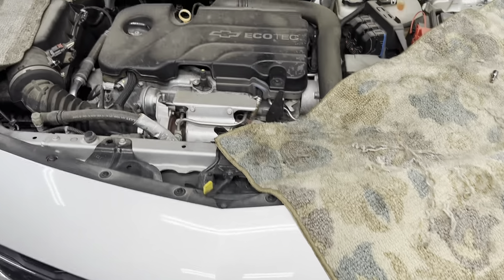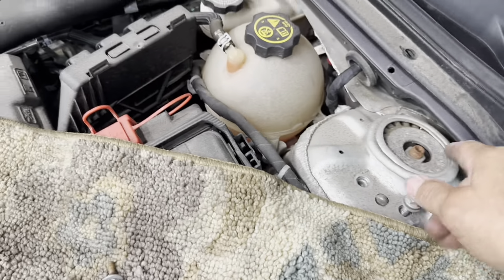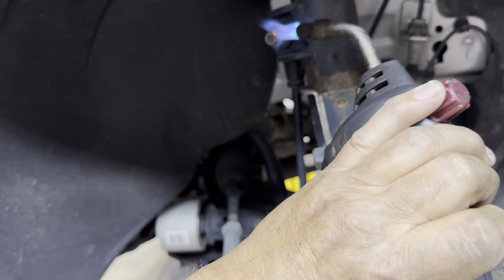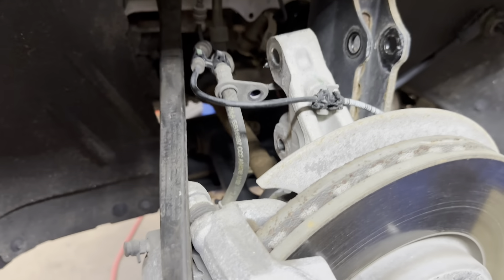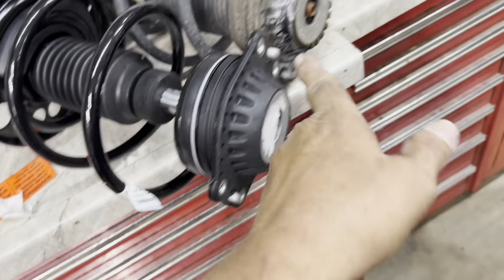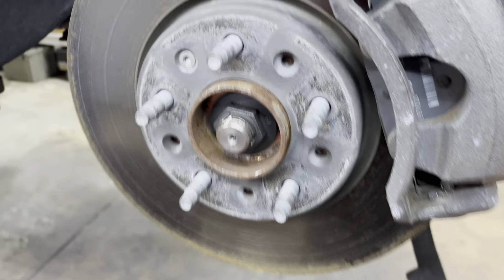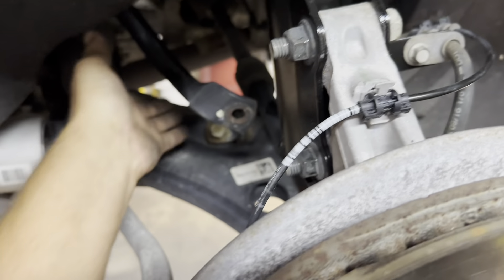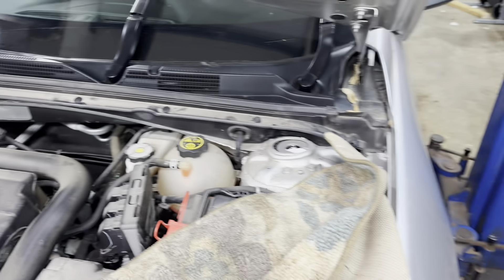2017 Chevy Malibu Front Quick Struts and Stabilizer Links